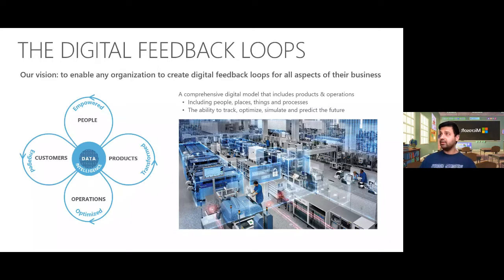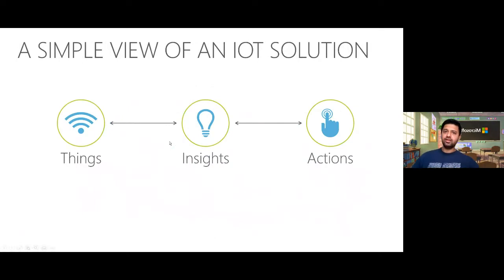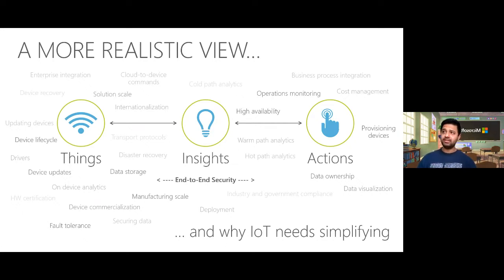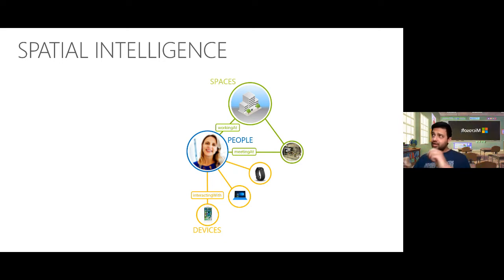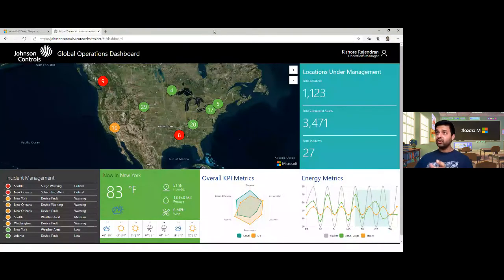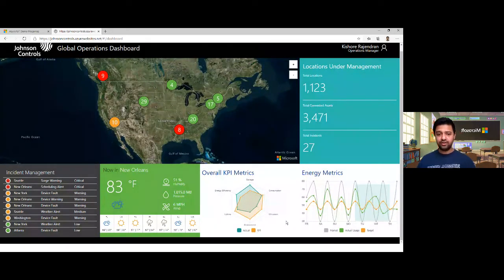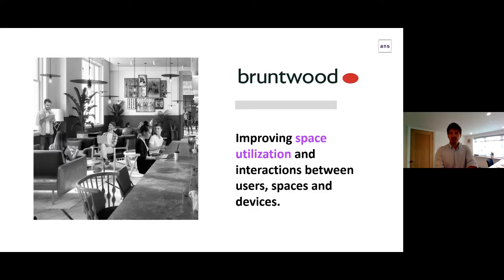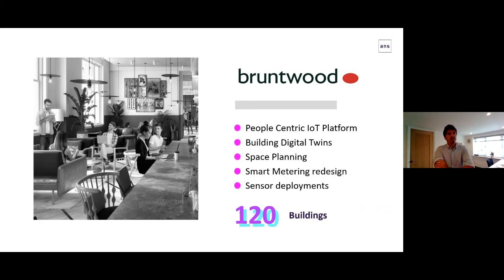DIN Online event: Digital Twins 4 May 2020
Recording of our online event exploring what Digital Twins is and how this can be applied in the practice.  Thank you to Microsoft and ANS for hosting and speaking.